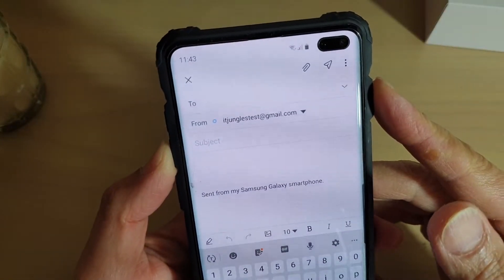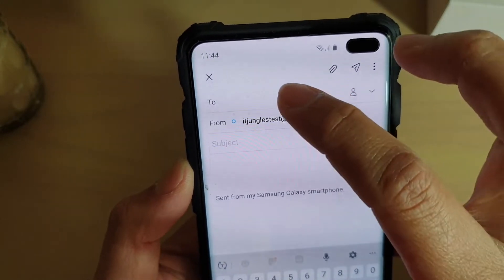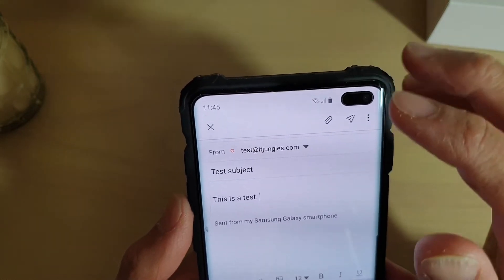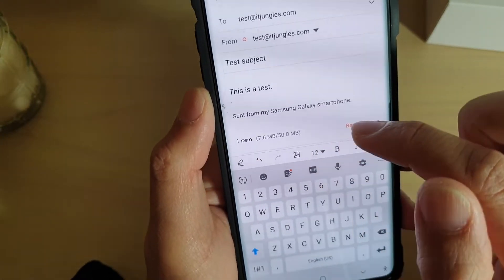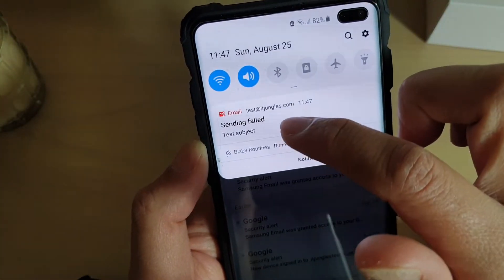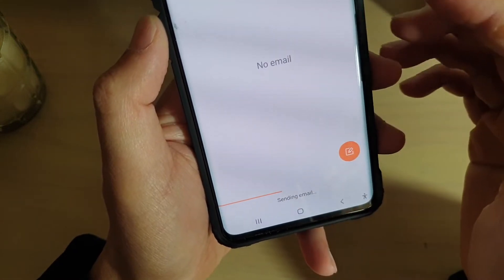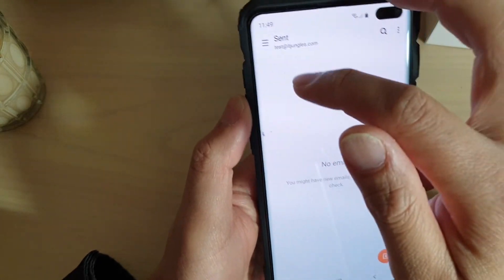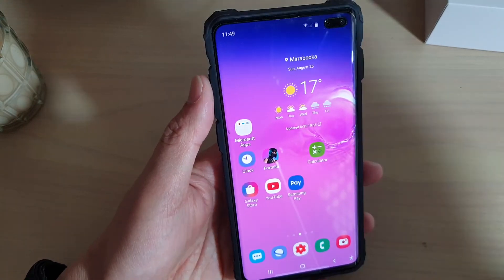Galaxy S10 / S10+: How to Compose and Send an Email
Learn how you can compose and send an email on Samsung Galaxy S10 /S 10+.